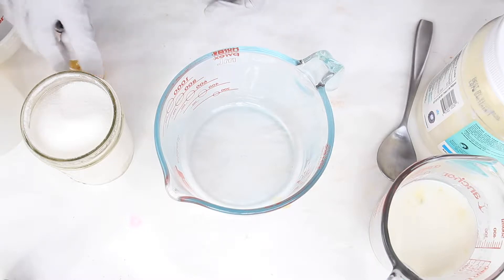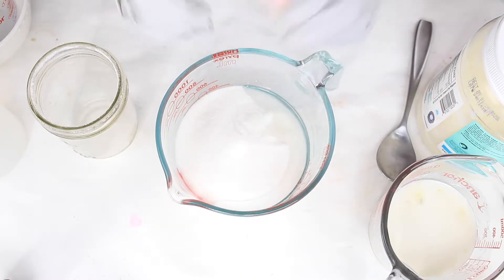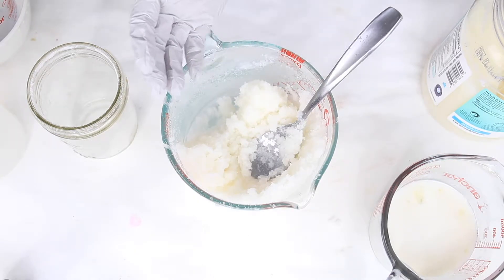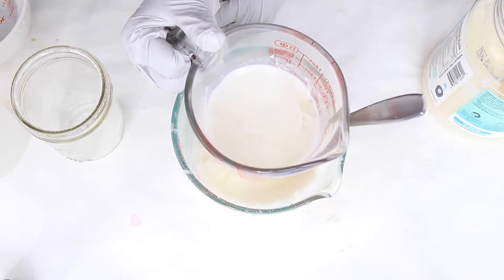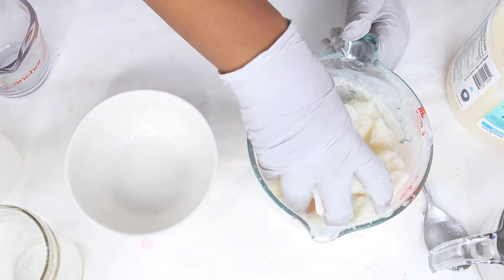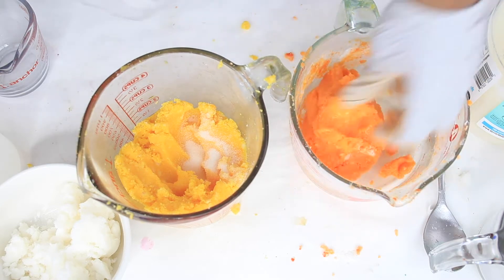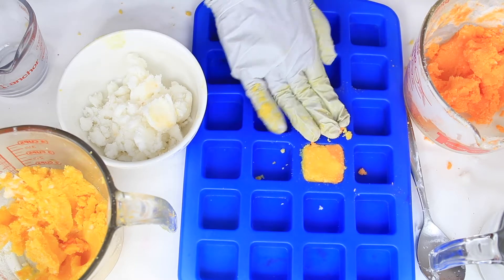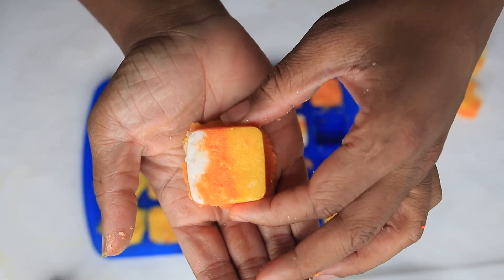Candy Corn Sugar Scrub Cubes DIY! How to Make Candy Corn Sugar Scrub Cubes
Candy Corn Sugar Scrub Cubes Recipe:

2 cups granulated sugar

1 cup Coconut melt and pour soap (melted)

1 tbsp. Glycerin

½ cup coconut oil

1 tsp. Cotton candy fragrance oil

Gel Food Coloring or Mica

Wilton Square Mold

Skincare Hacks!